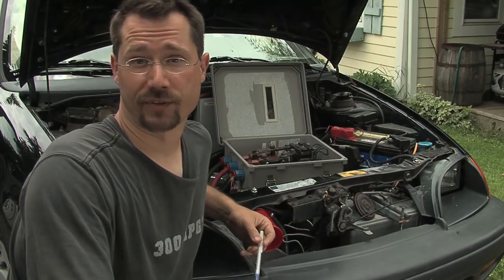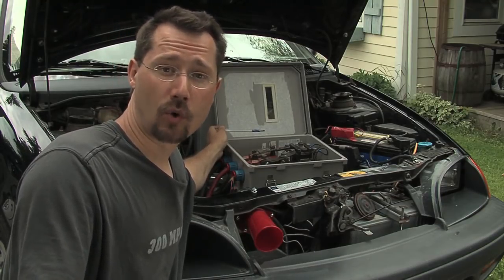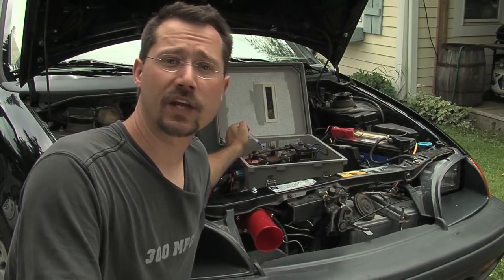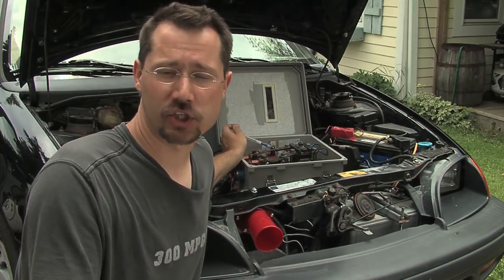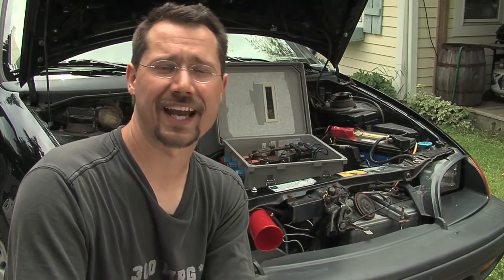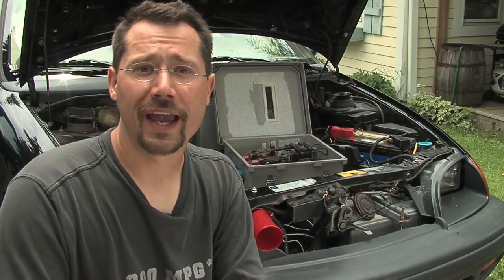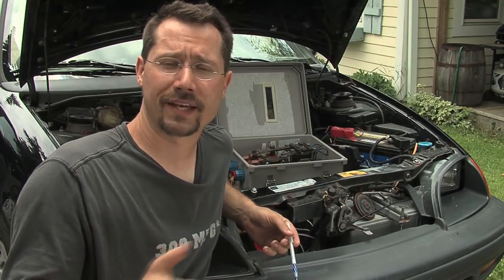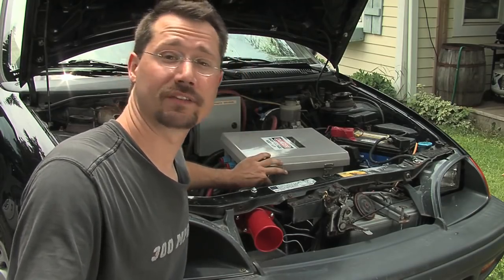14 Build Your Own Electric Car: Balance of system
Balance of System refers to the other necessary, but perhaps not exciting components outside of the main ones. This includes items such as a main fuse, contactor, pre-charge resistor, instrumentation, etc.

There are still a few copies of the original DVD for sale. Besides the video, the set also has a DVD-ROM with photos, web clips, and documents from the project.